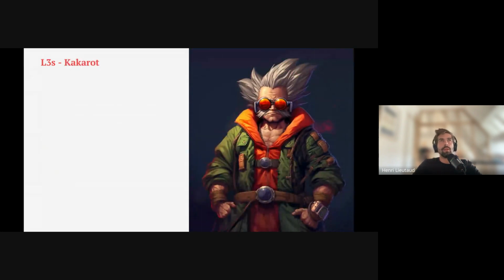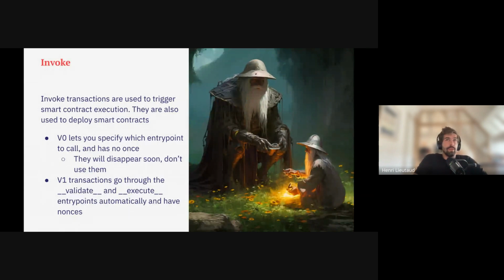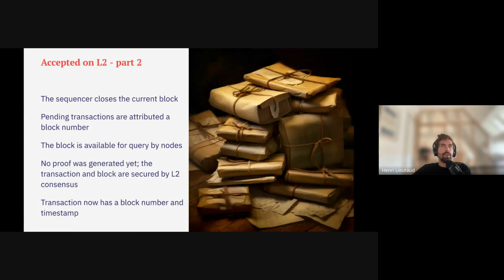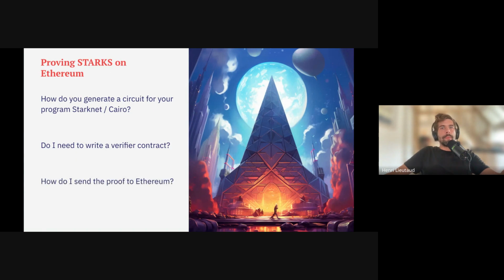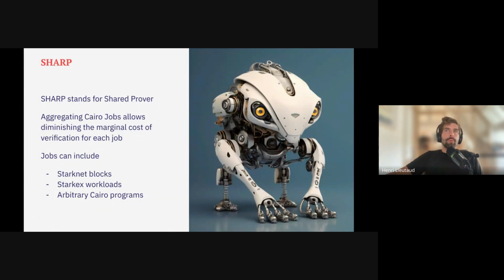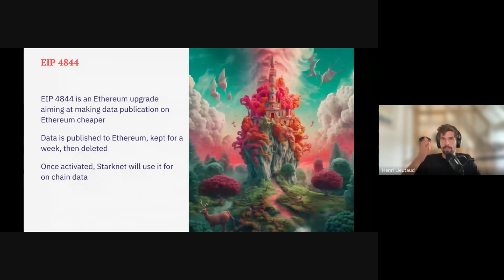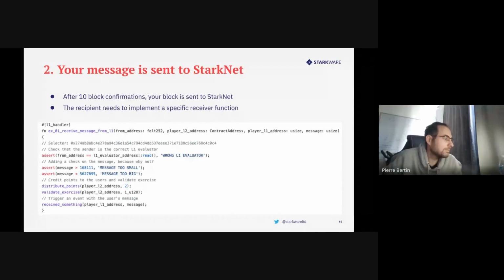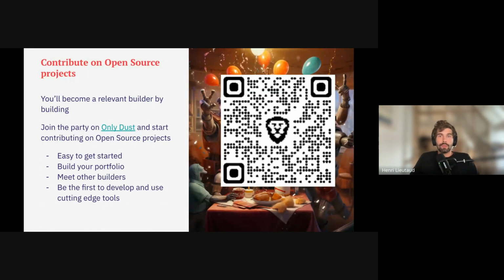Basecamp VII - Session 6: Architecture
Henri Lieutad, the head of the dev advocacy team at the Starknet Foundation, talks about layer 3s on Starknet, transaction types and lifecycle, data availability, L1-L2 communication and how to continue your journey on Starknet.

*Sections*
0:00 Madara
0:30 Kakarot
1:31 Layer 3s
3:39 Network topology
4:54 Transaction versions
6:45 “Declare” transactions
11:00 “Invoke” transactions
16:18 “Deploy account” transactions
18:10 Transaction lifecycle
19:17 “Received” state
23:40 “Accepted on L2” state
25:25 “Acceptedn on L1” state
26:56 “Rejected” state
27:56 “Reverted” state
29:03 Failed transactions roadmap
40:56 Proving
47:25 SHARP
49:36 The Stone prover
50:42 The fact registry
52:18 StarknetOS
53:23 Proving summary
54:02 Data availability
55:50 Validity rollups
57:58 Validiums
1:00:03 Volition
1:01:25 EIP-4844 Proto-dank sharding
1:03:25 DA summary
1:06:38 L1-L2 messages
1:11:26 Talking to Starknet
1:17:25 Wrapping up Basecamp
1:19:35 Next steps
1:19:52 Organizing a meetup
1:21:18 Ecosystem orientation
1:22:22 Mentoring program
1:23:50 Open source projects
1:27:18 Start a company